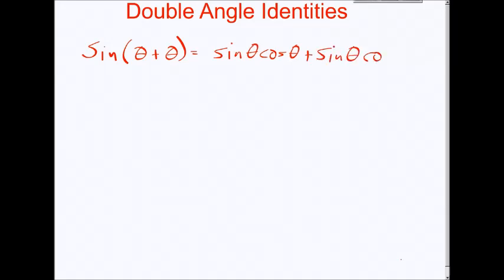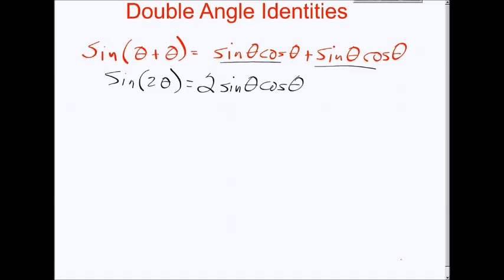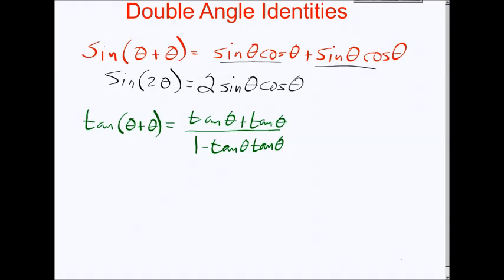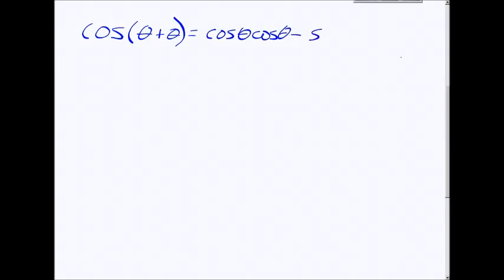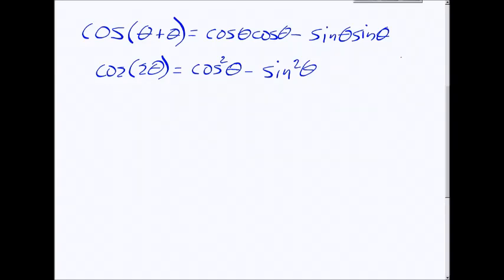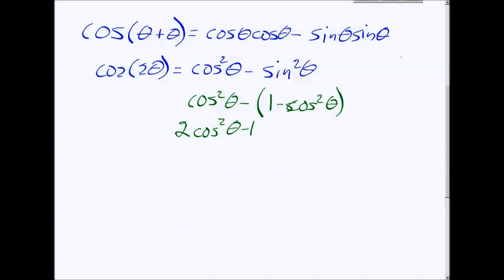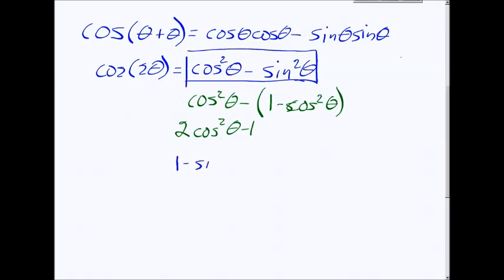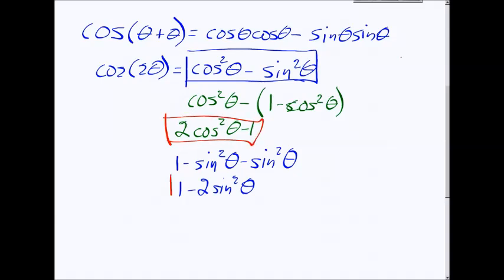Pcalc Lesson 5 5 Video A Intro to double angle formulas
Introduction to trigonometry double angle formulas.